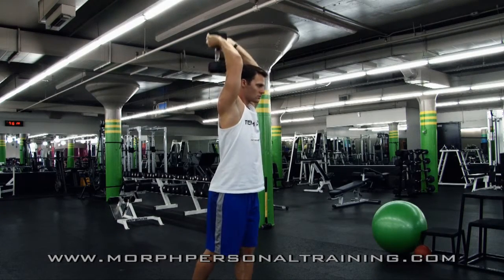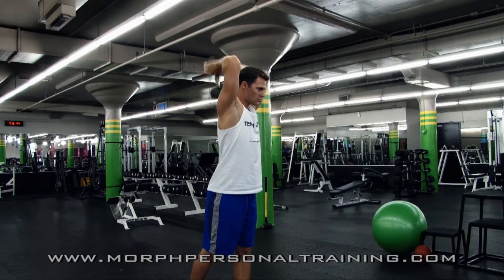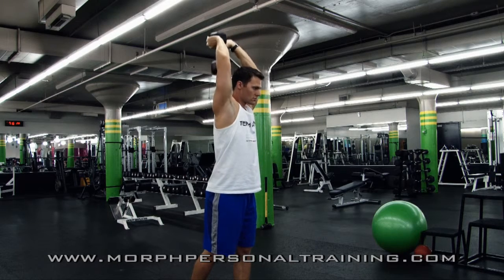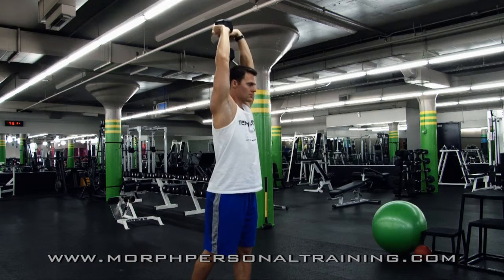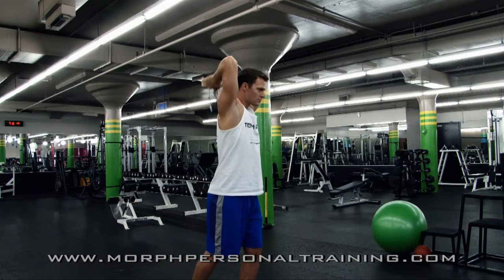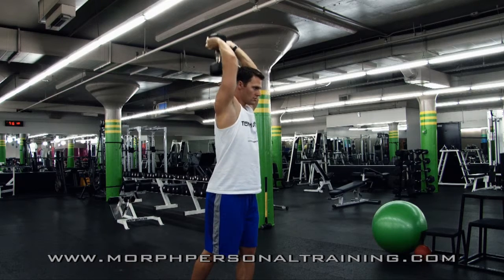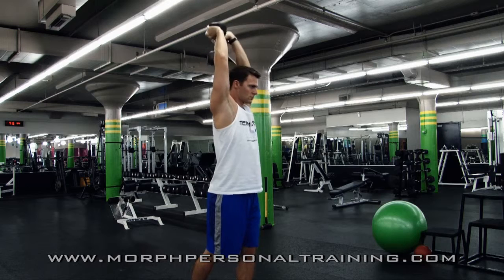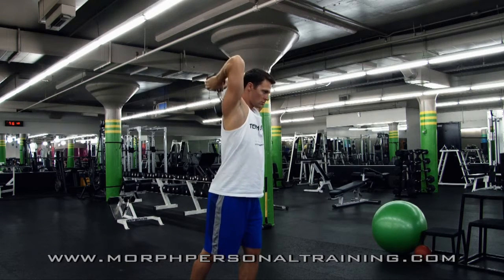Morph Exercise Instruction: Male Overhead Triceps Extension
Chicago based personal training company Morph Personal Training demonstrates how to perform exercises with correct form and tempo.
Joey Thurman and Marcus Warren.  Inquire about online personal training for a great rate!
MorphPersonalTraining.com